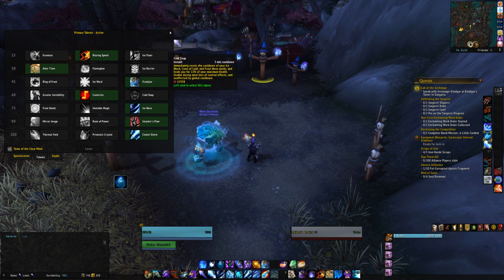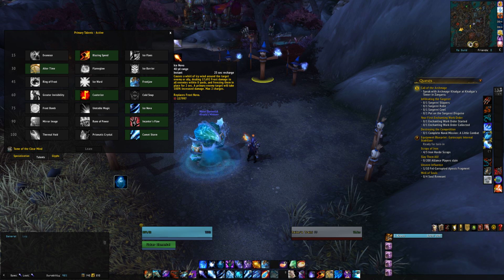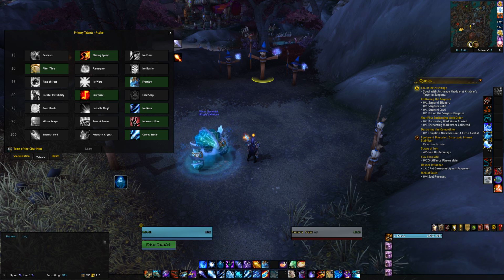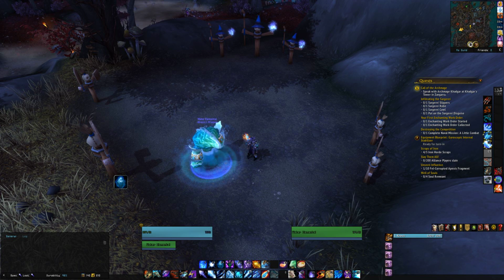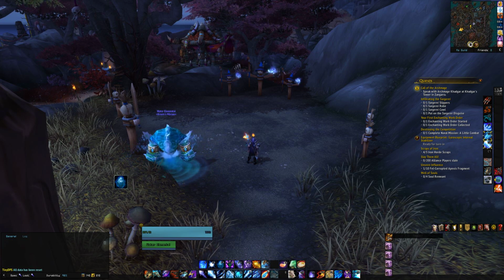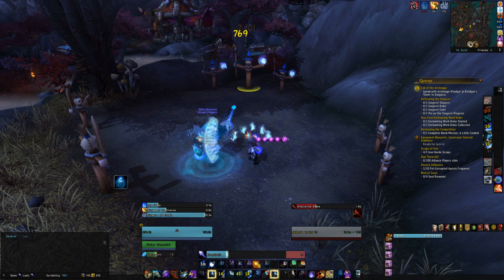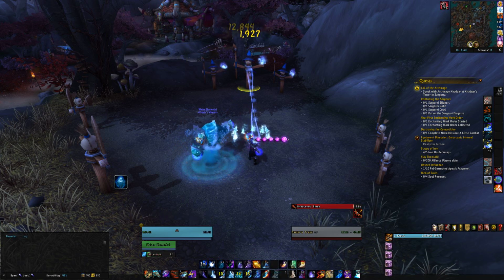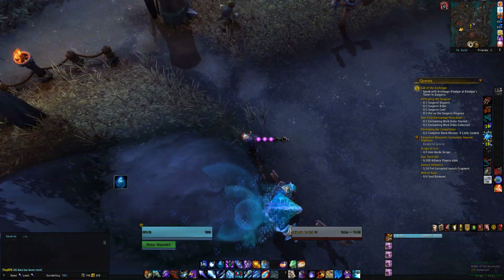WoW 6.2 Frost Mage PvE/PvP Guide (Talents, Glyphs and Rotation)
in this video I show you a rough way to play the mage, keep in mind that this is made for people who have just started using the mage, please feel free to comment and address any mistakes you feel i've made guys, I really appreciate the support- I hope this helped everyone in some way!